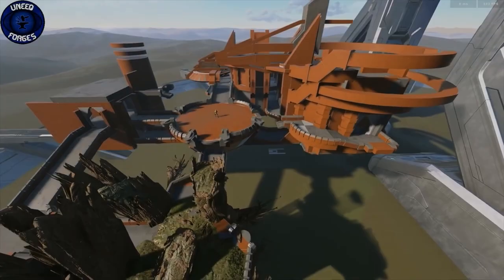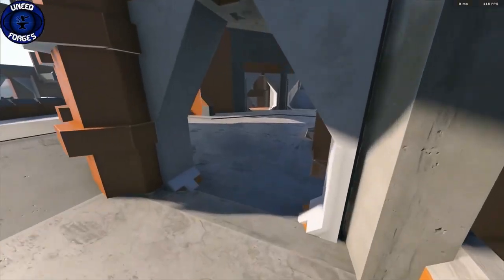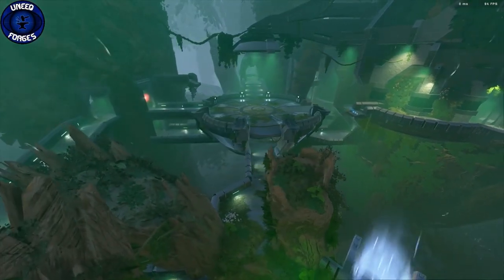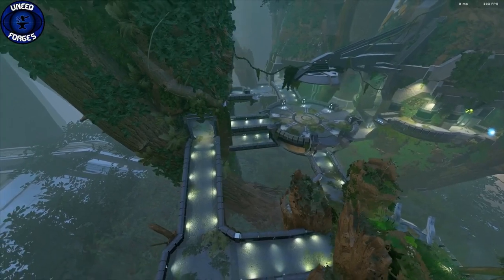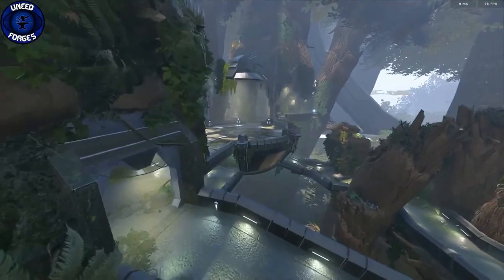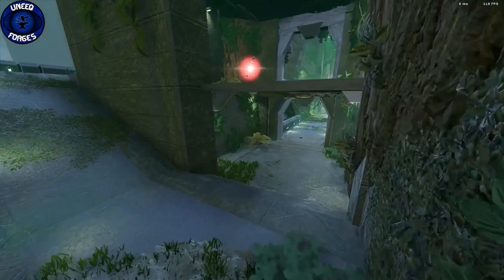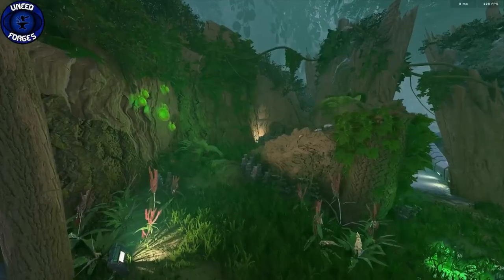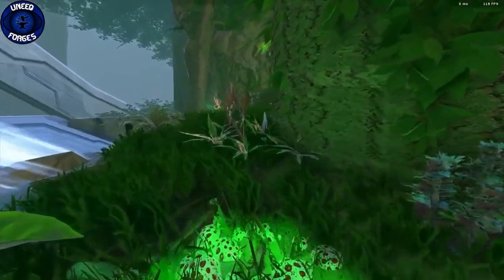Guardian - Forge community showcase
In todays Forge community showcase, we check out the first ever Guardian remake in halo Infinite by @UneeQ! Did this inspire you to jump into forge when it releases?